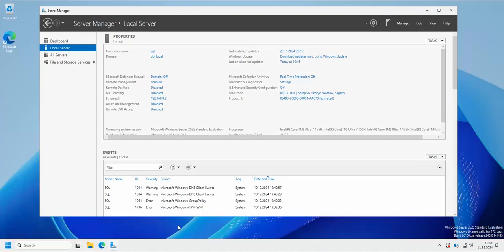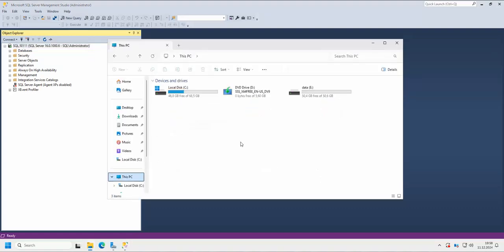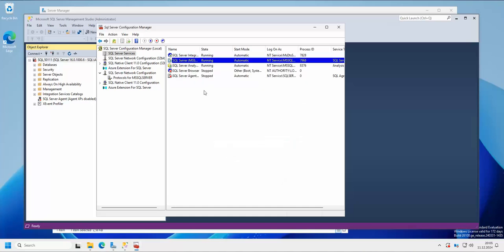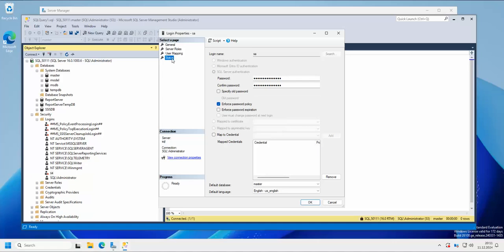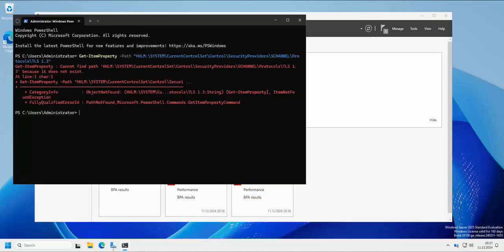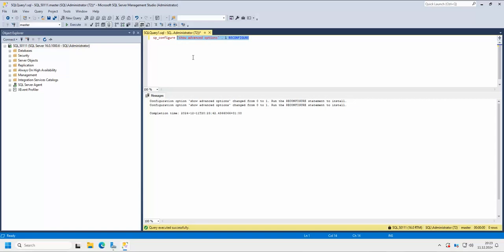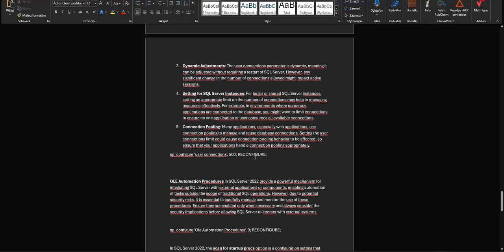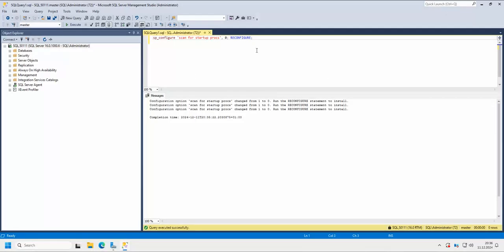SQL Server 2022 Standard Tips & Tricks - Best Practices and Securing your SQL Part 1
Set TLS 1.3 :

Set with Powershell :
New-Item -Path "HKLM:\SYSTEM\CurrentControlSet\Control\SecurityProviders\SCHANNEL\Protocols\TLS 1.3" -Force
Set-ItemProperty -Path "HKLM:\SYSTEM\CurrentControlSet\Control\SecurityProviders\SCHANNEL\Protocols\TLS 1.3" -Name "Enabled" -Value 1

Verify :

Get-ItemProperty -Path "HKLM:\SYSTEM\CurrentControlSet\Control\SecurityProviders\SCHANNEL\Protocols\TLS 1.3"